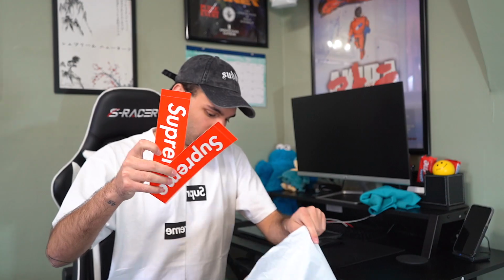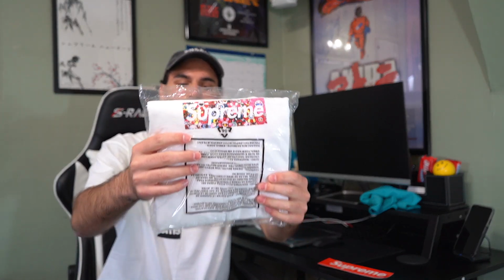SUPREME X MURAKAMI COVID-19 RELIEF BOX LOGO UNBOXING!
I finally got my first Supreme box logo for retail! This was a super quick video but you know I had to make an unboxing for it! Were you guys able to secure this bogo?